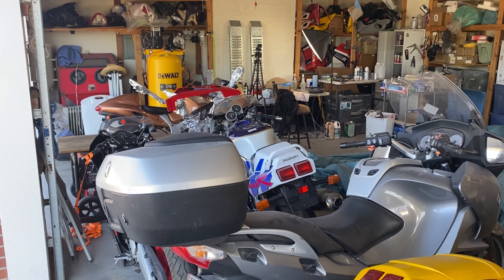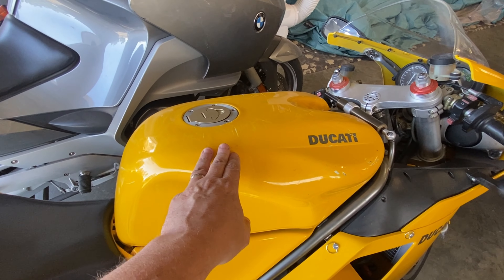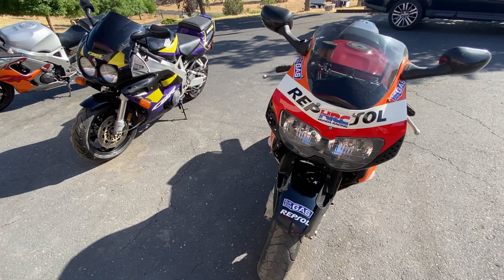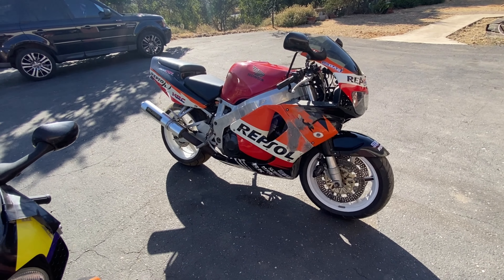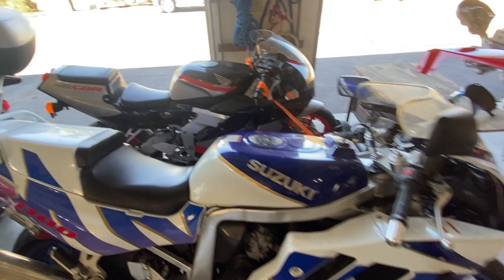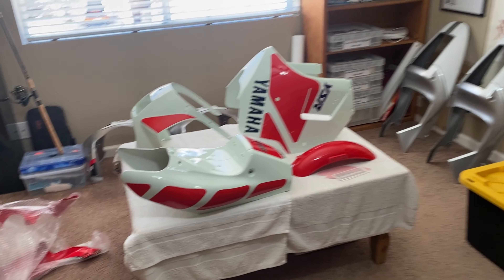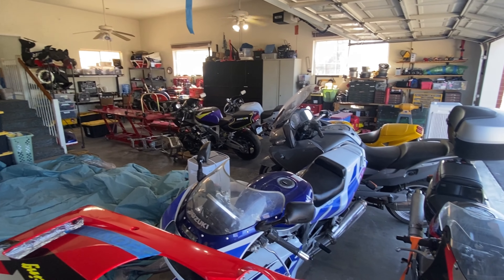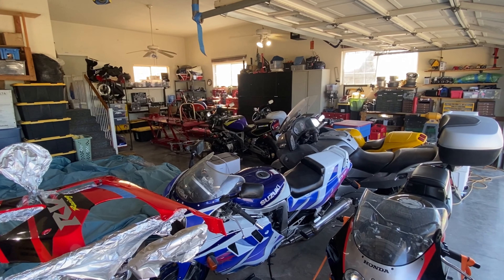Workshop Update - Busy time, with a lot of very cool bikes in the shop!